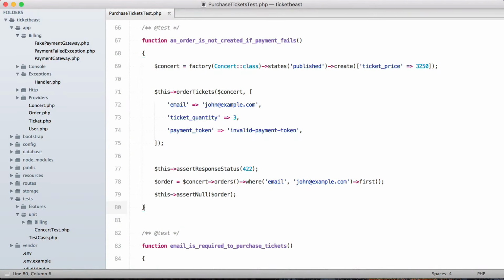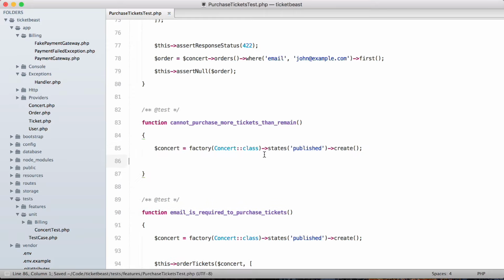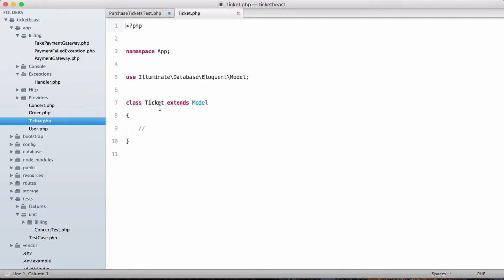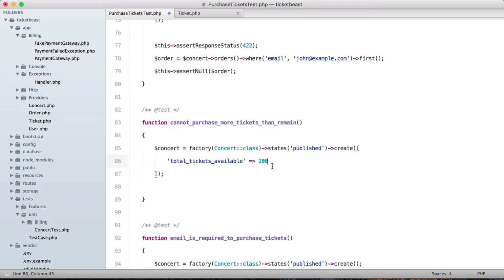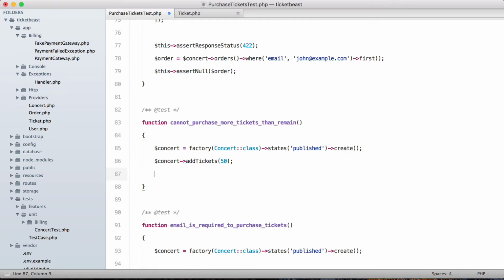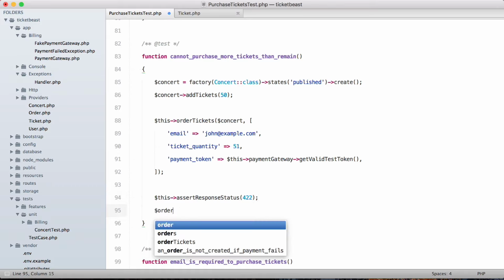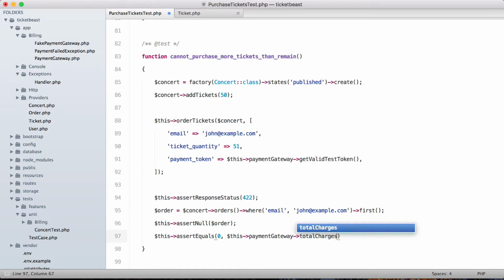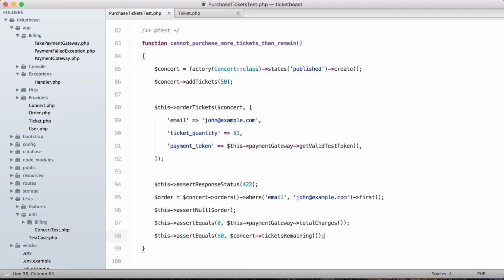19 Outlining the First Test Case